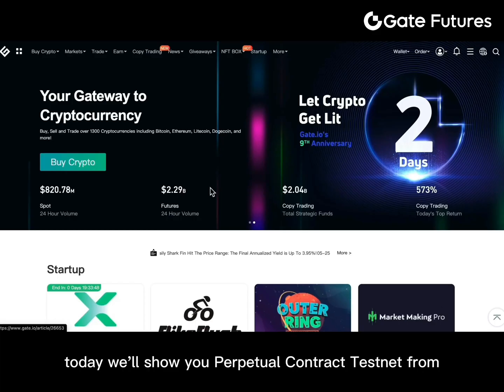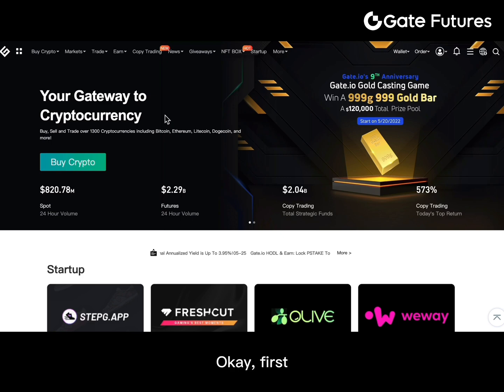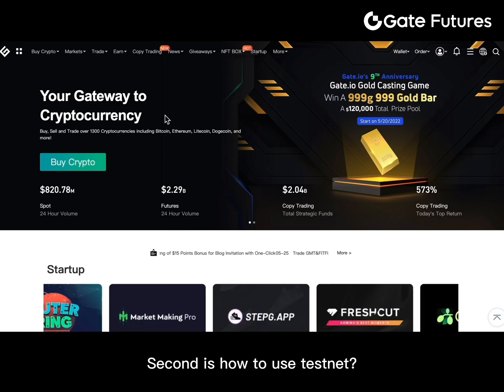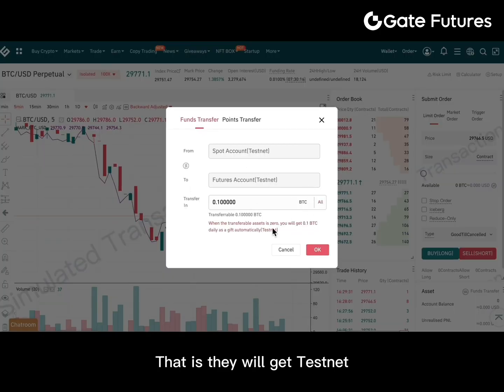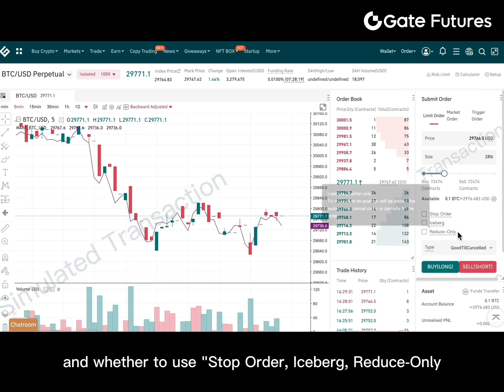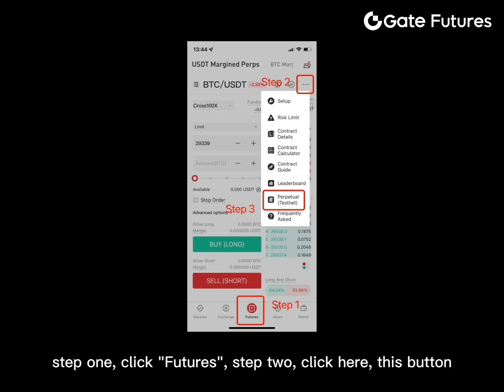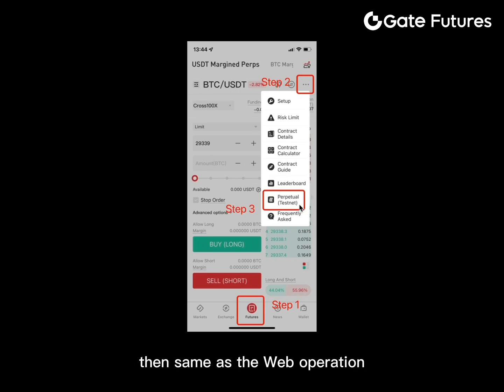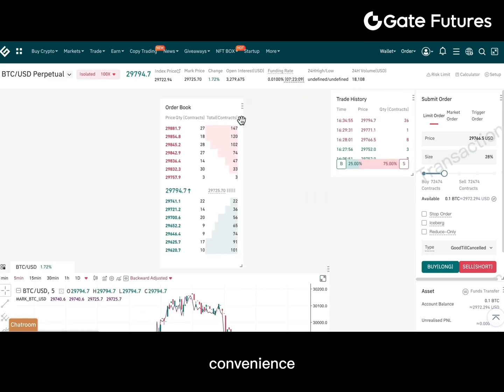Futures Trading Tutorials-Why and How to Use Perpetual Contract Testnet in Cryptocurrency?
This channel will guide you on how to use Gate.io Futures, and give a step-by-step guide.

This session will be mainly aimed at beginners but will address some common issues that users face in:
- Why and how to use Perpetual Contract Testnet in Gate.io Futures for beginners?